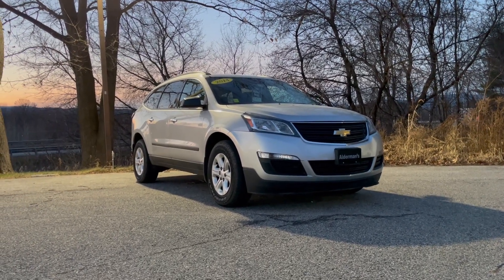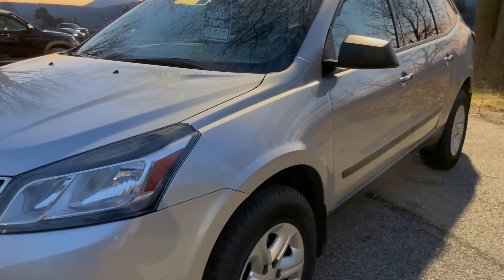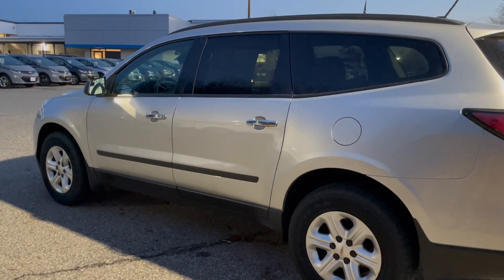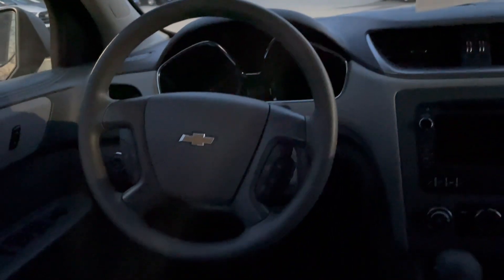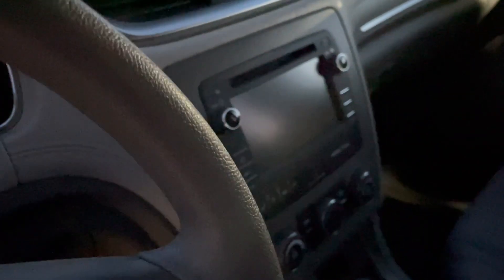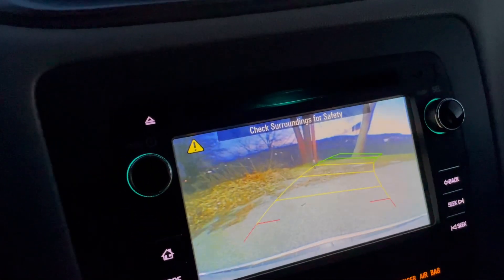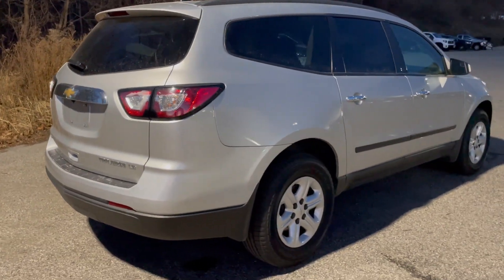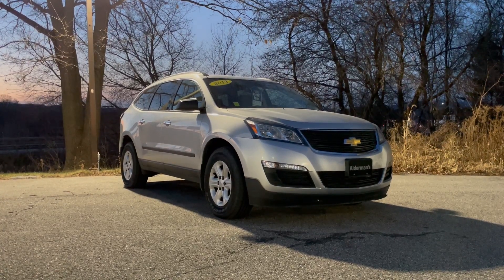2014 Chevrolet Traverse LS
Stk #1460251